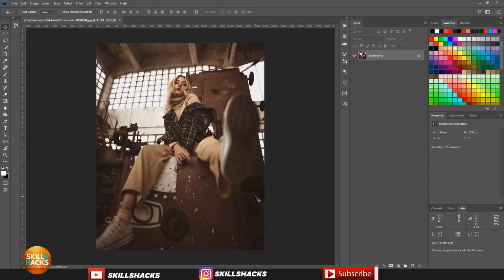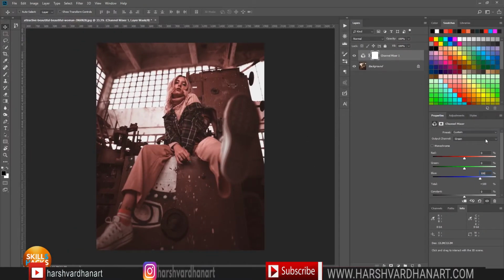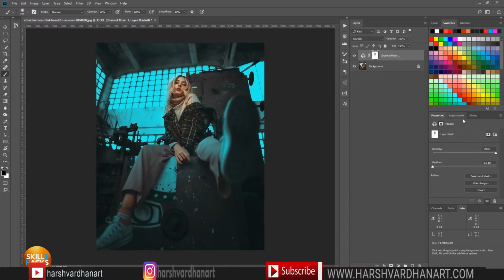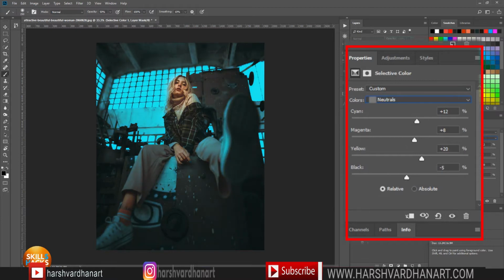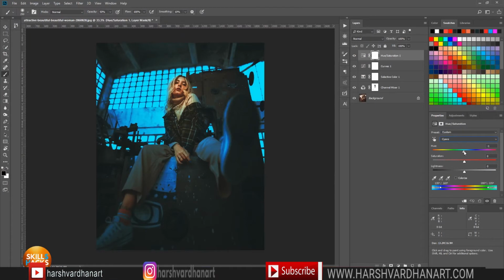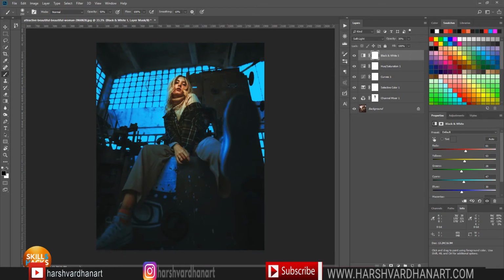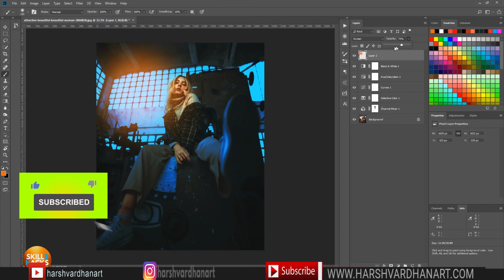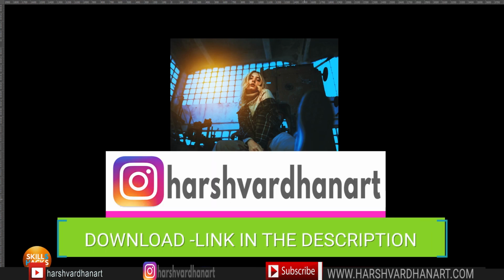Cinematic Color Grading Photoshop Cinematic Portrait Effect Photoshop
Cinematic Color Grading in Photoshop

In this video, you will learn how to do the cinematic Color Grading in Adobe Photoshop and you can give your images Film Look or Cinematic Look easily. This is a step-by-step tutorial with full voice-over in English.

2. Professional Dodging and Burning in Photoshop-The Non-Destructive Way Learn to Dodge and Burn in Photoshop fast and easy way

Recommended Pen Tablets:
1. Wacom One Small

2. Wacom One Medium

3. Wacom Intuos Medium Bluetooth

MY MICROPHONES

Image Credit:-